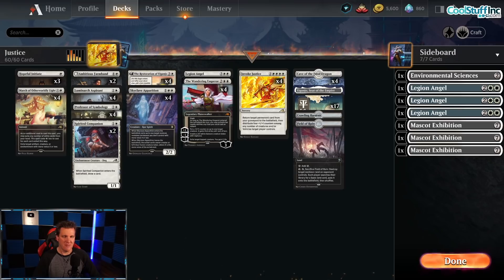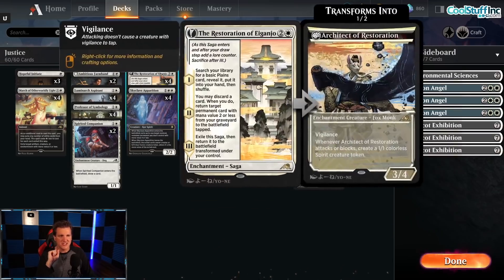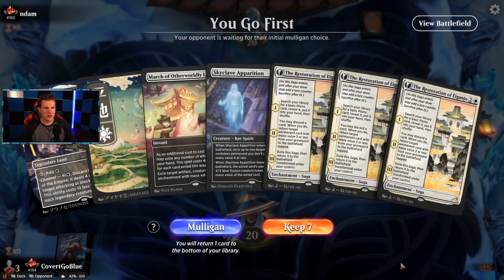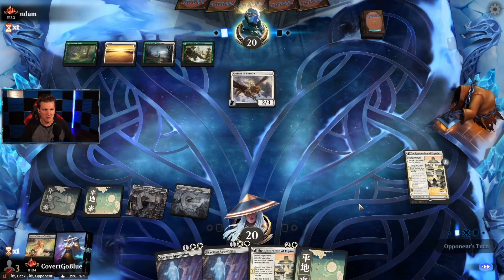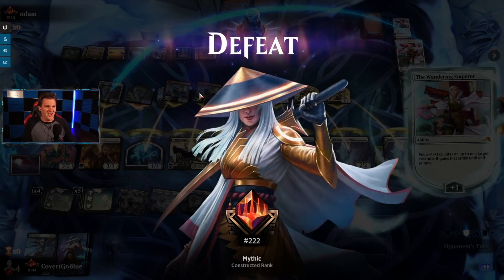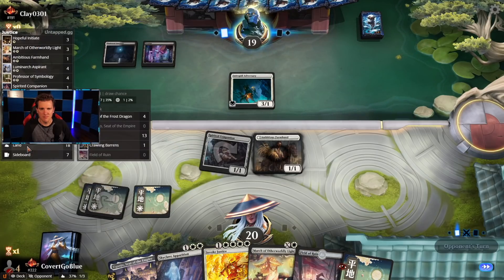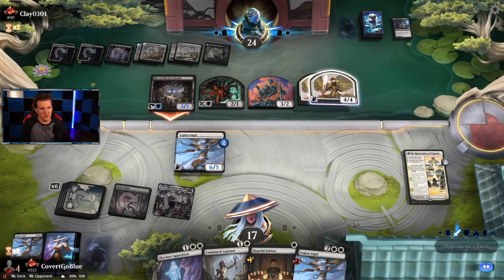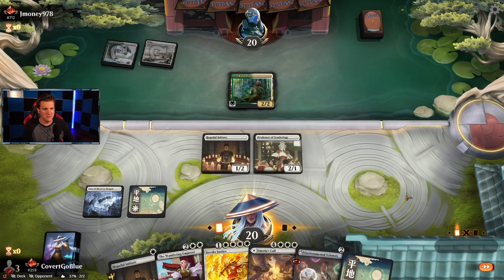☀️☀️☀️☀️ STAR WARS MEMES | Mono White Midrange | Mythic MTG Arena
Kamigawa Neon Dynasty
Magic: The Gathering Arena
MTGA
Mtg Arena Standard
Deck Guide
Magic Arena
MTG Arena Alchemy
Gameplay
Best of One
BO1